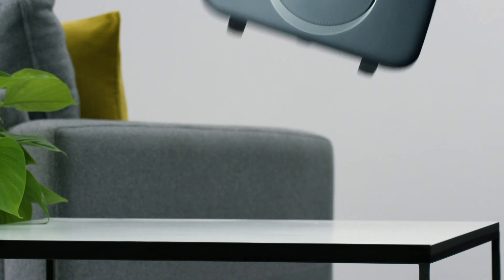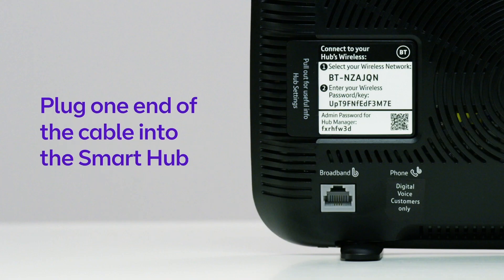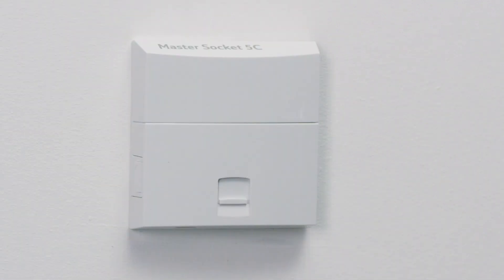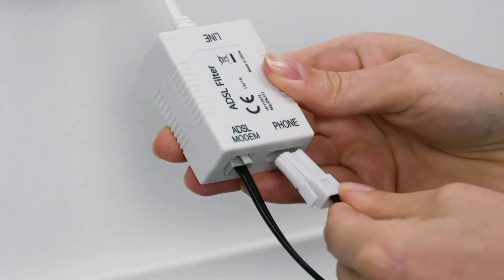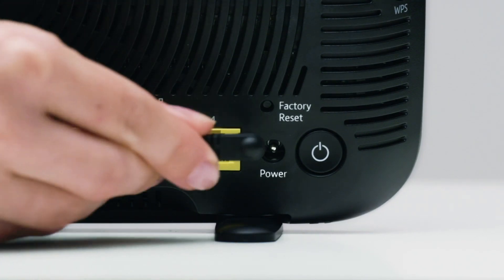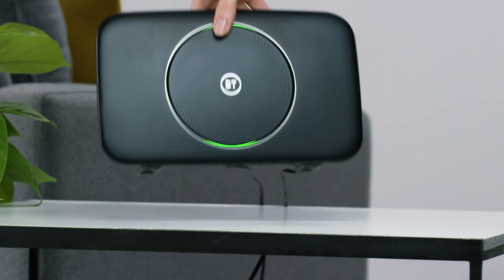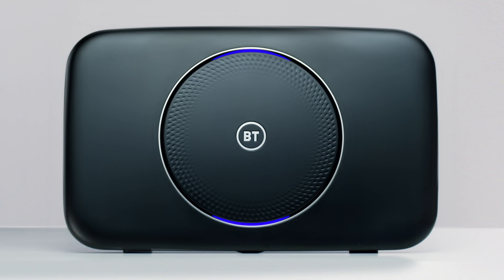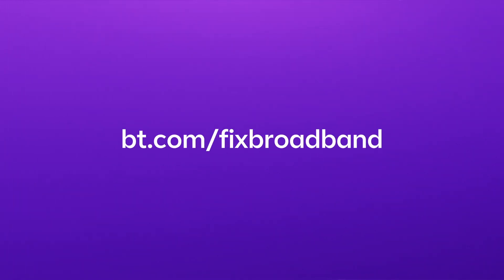How to set up your BT Smart Hub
Here's how to set up your BT Smart Hub.

The video below will help you understand what the different light colours on your Hub mean: